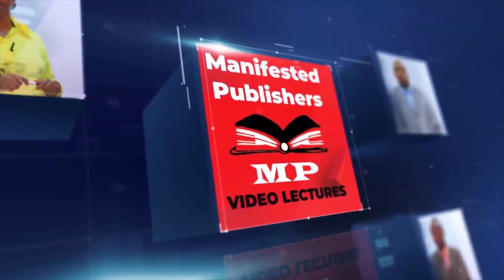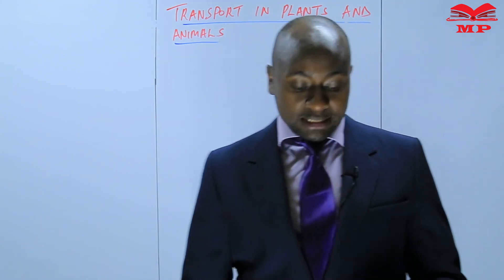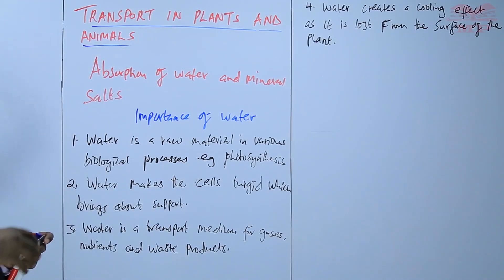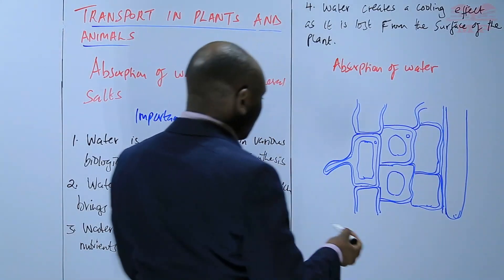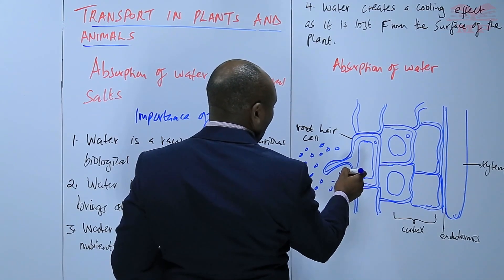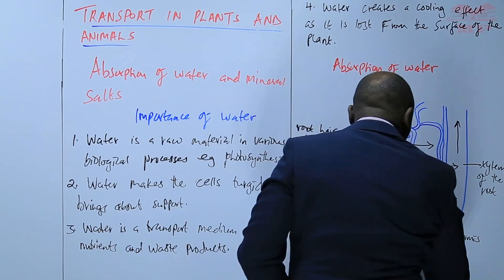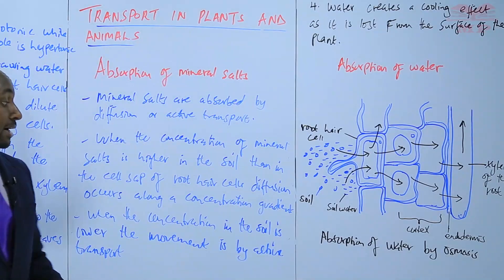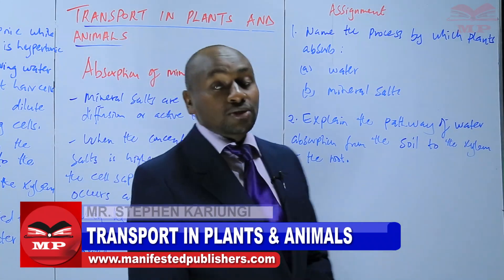Absorption of Water and Mineral Salts_L7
Absorption of Water and Mineral Salts 🌱💧

In this lesson, learn how plants absorb water and essential mineral salts from the soil. Understand the structures, processes, and mechanisms that allow roots to take up nutrients for growth and survival.

💡 Key Concepts Covered:

Structure of roots and root hairs

Mechanisms of water absorption: osmosis and root pressure

Mechanisms of mineral salt absorption: active transport

Factors affecting absorption

Importance of water and minerals in plant growth

Diagrams and examples for better understanding

🎯 Ideal For:

Biology students preparing for CBC, KNEC, or other exams

Learners aiming to strengthen understanding of plant nutrition and physiology

Anyone interested in botany and plant biology

📘 Learn With Manifested Publishers:
Access structured video lessons, notes, and exercises to master water and mineral absorption in plants.